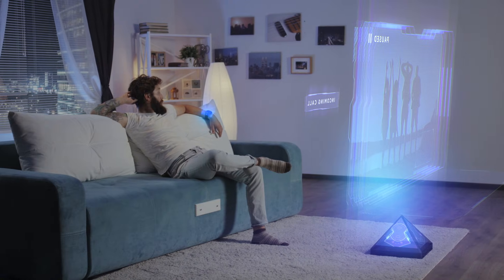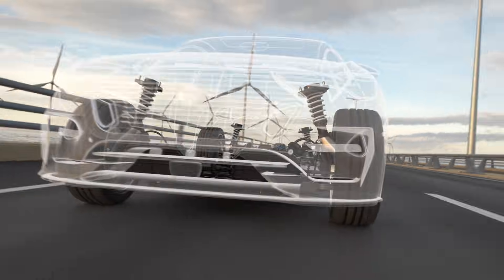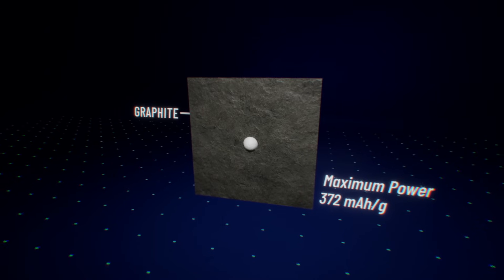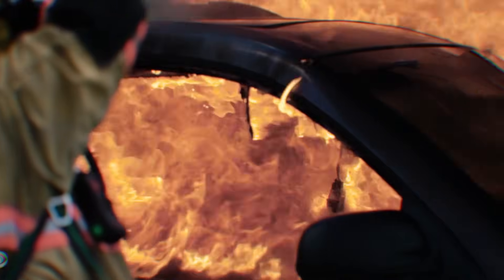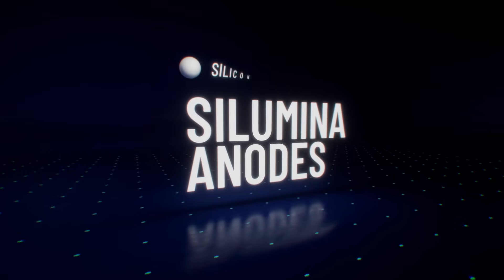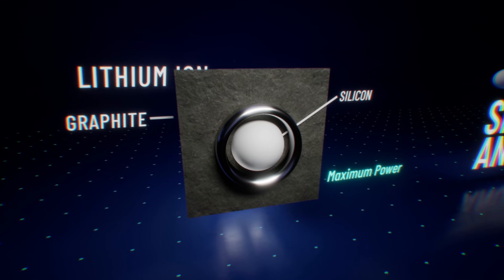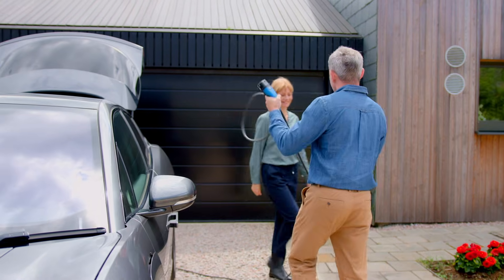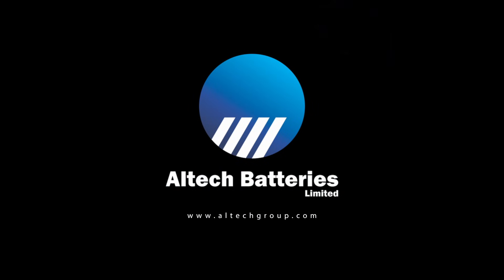Altech's Silumina Anode Technology Explained (ASX: ATC)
The world is racing towards a battery-powered future—from how we communicate to the way we get around. But with our demands for ever-higher-powered and lighter-weight devices, longer-range electric cars, and even electric planes, we are facing a significant challenge:

The limit of how much energy we can safely store in a battery.

The heart of the problem lies in the lithium-ion battery anode—and the energy limit of its key component: graphite. Most commercial batteries are already pushing 90 to 95 percent of their capacity. Scientists have long known that by adding other ingredients, such as silicon, to the anode, they can boost the battery’s capacity. However, there is a catch. Silicon expands up to 300% during charging, which causes the anodes to swell, crack, and eventually fail.

For Altech Batteries, this challenge also presents a significant opportunity. An opportunity that our team has spent the last few years solving.

Enter Altech's ground-breaking Silumina Anodes.